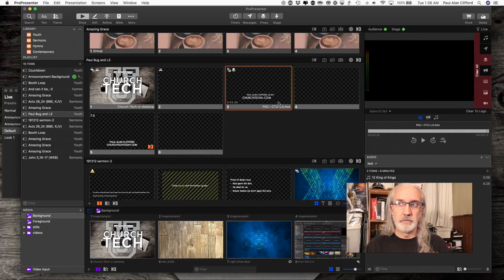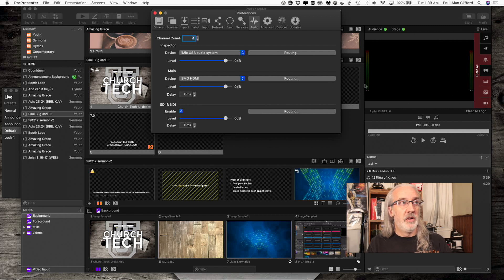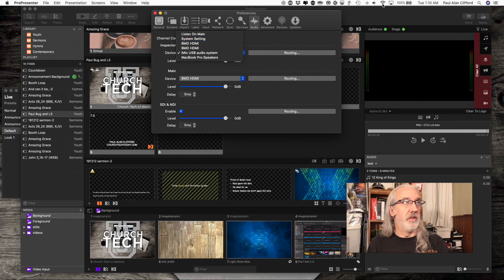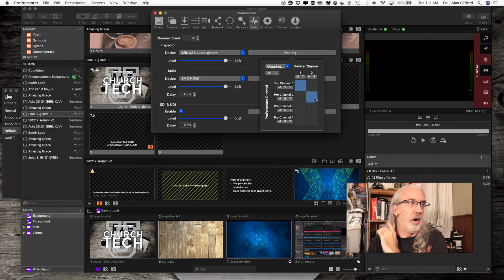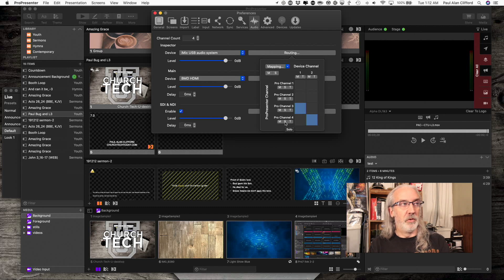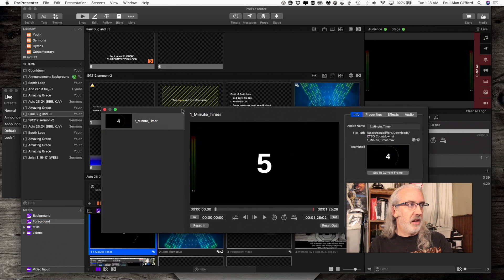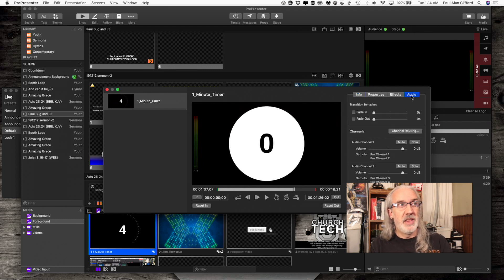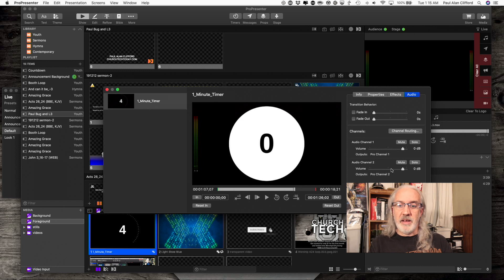ProPresenter 7 Tutorial: How to route audio from inspector to another audio output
Frantically, someone runs in way too late to give you a video file that you agree to play.  They tell you the catch though.  It's too long and it needs to start after a certain word.  There's no getting around it, you need to hear what is said in order to trim the video in the inspector.  BUT HOW can you hear it without sending it to the whole audio system?  Well in ProPresenter 7.2, you can send audio to a different audio device from the inspector so you (and ONLY you) can hear it.  Watch the video above to find out how.